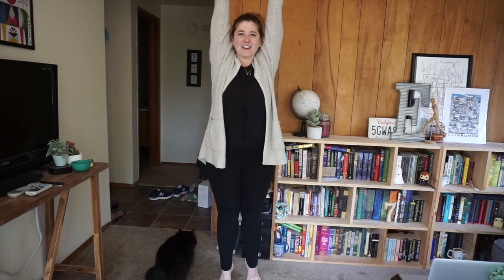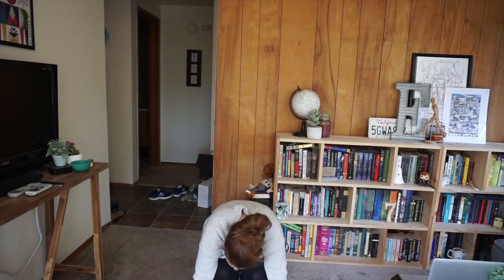Theatre, Grades K-2, 4/10 - Acting Warm-Ups